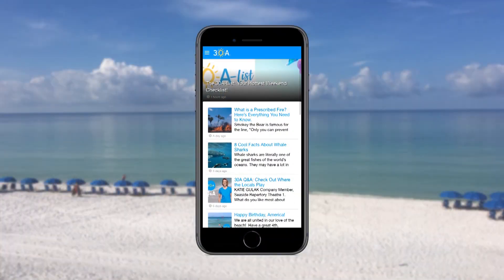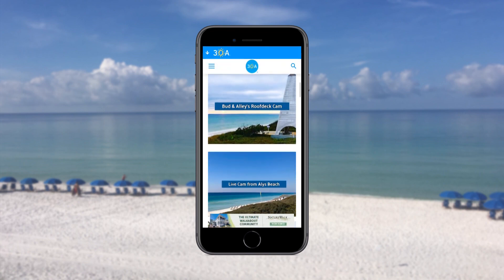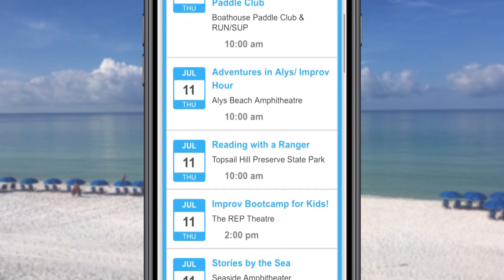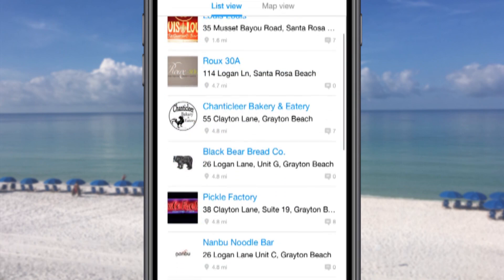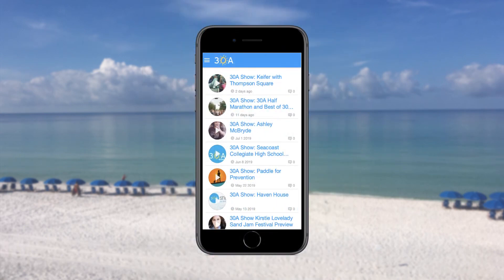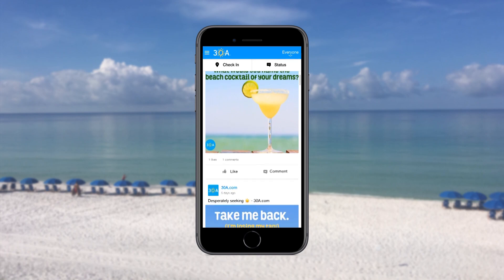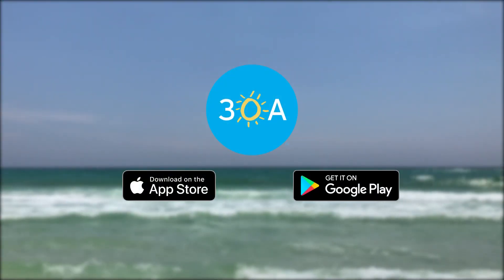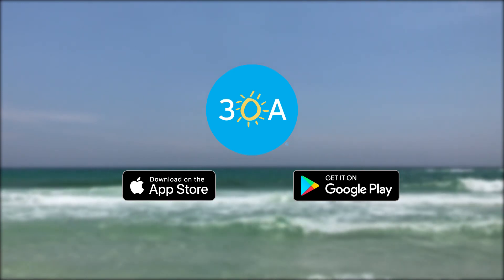The 30A App: Keep in Touch with the Beach from Anywhere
"The ultimate app for people who love the beach" – Barbara S.

The 30A App for iPhone and Android keeps you in touch with the beach no matter where you are!

🏖️☀️FUN 30A LINKS👙🌴